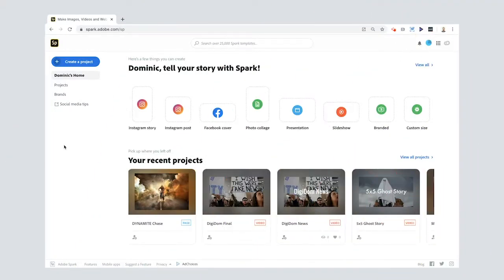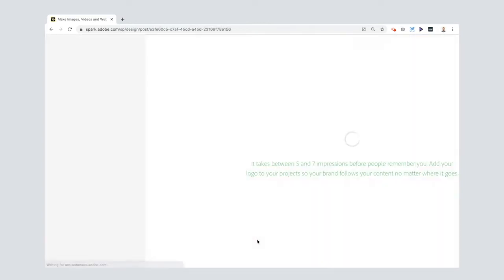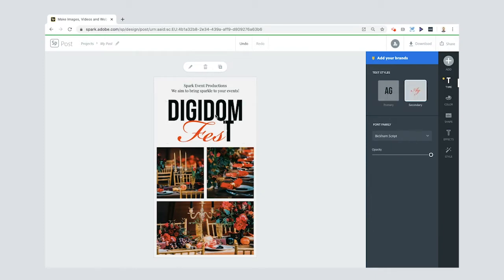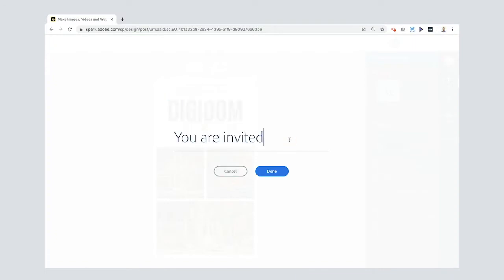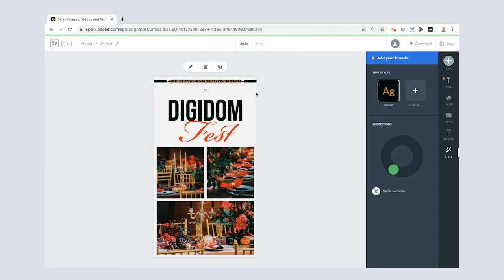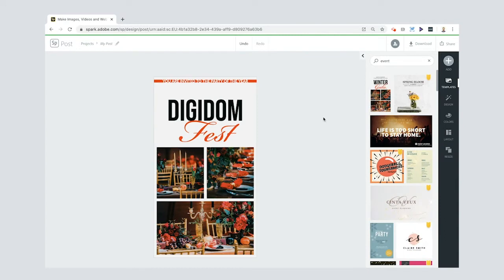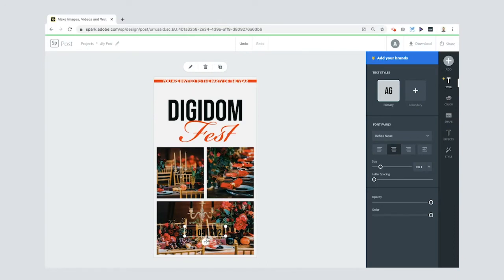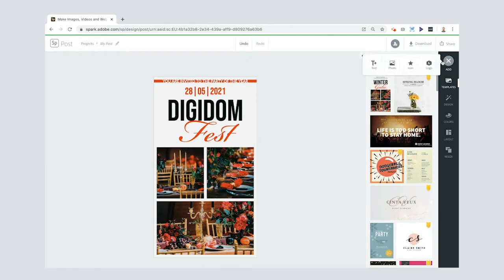PARTY INVITE | DOM TRAYNOR | ADOBE SPARK POST TUTORIAL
This Digi Dom Adobe Spark Post Tutorial is quick, clear, and easy to follow.
Learn how to create an awesome party invite.
All you need is a phone, tablet, or desktop, Adobe Spark and some creative ideas.

In this distance learning video you will learn how to create your own Party Invite using Adobe Spark Post.
It's great for creative visuals when you need that extra something.

This Adobe Spark Post tutorial on creating a party invite is a great way for students to improve digital skills along side reading & writing.

Using Adobe Spark, it really is simple to put together.

DigiDom